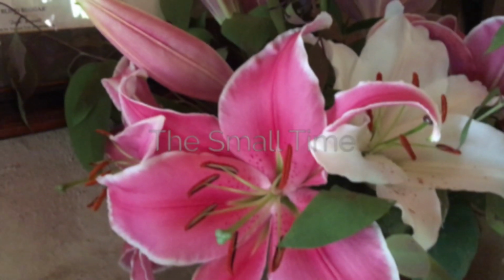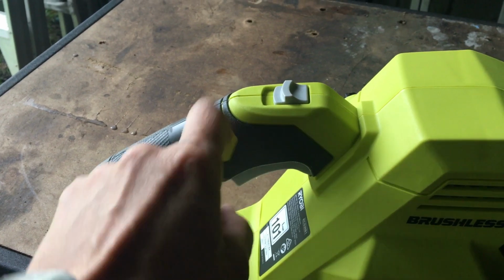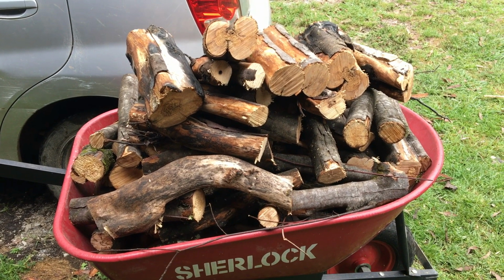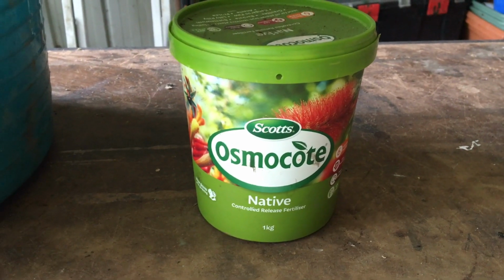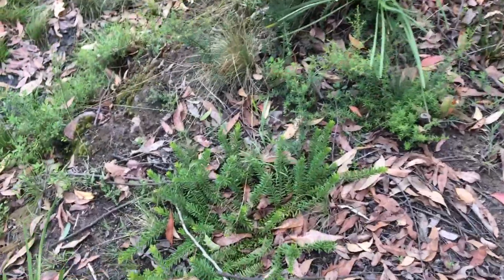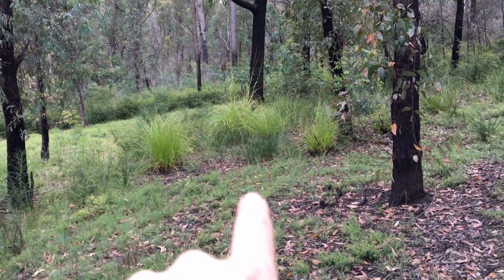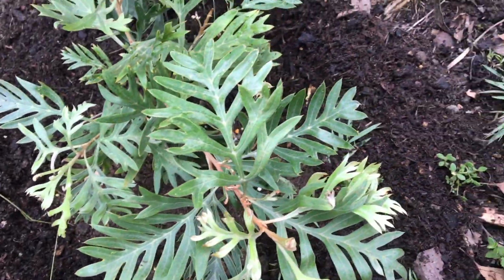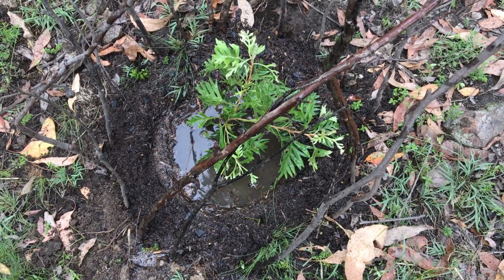Vlog 8: New Ryobi chainsaw; Ride-on mower & Grevillea planting.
This is what I got up to this week on my property in rural Victoria, Australia.

I admired my home-grown Oriental lilies. I tried my new electric Ryobi chainsaw for the first time. I went into town for a spot of brunch. I had the time of my life on my newly-fixed, ride-on lawnmower and I planted out my new Grevillea in my Grevillea garden.

All commercial products mentioned in this video were bought using my own money. My opinions of them are entirely my own and based on my experiences of using them. Unless you're Husqvarna offering me a free electric ride-on lawnmower, I'm not interested in sponsorships, collaborations or gifts.

The Small Time acknowledges and pays respect to the Gunaikurnai Nation's people on whose Land I live and work. I recognise the significant role the past and future Elders play in the existence of The Small Time and the region. I am mindful that, since sovereignty was never ceded, the Land always was and always will be Aboriginal Land.